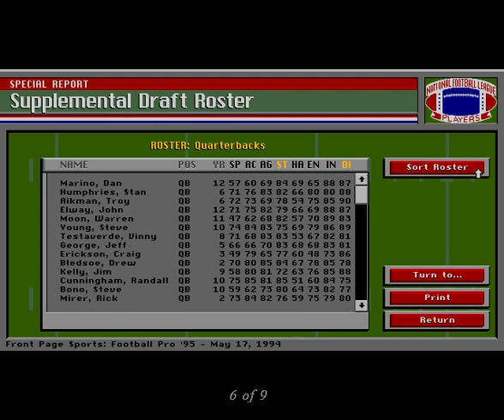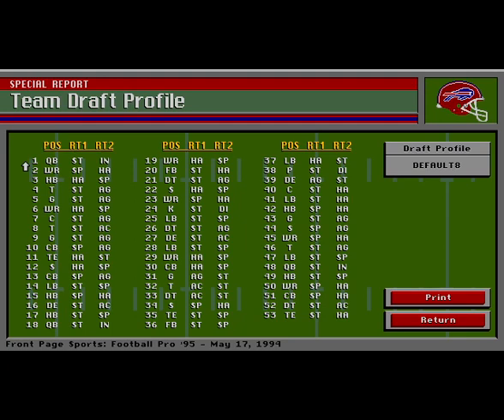Front Page Sports: Football Pro '95 (DOS, 1994) Retro Review from Interactive Entertainment Magazine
This review is from Interactive Entertainment Magazine (Episode 09 - January 1995) .  A multimedia CD-ROM magazine which ran for 23 issues.  More information about the magazine and download links for the discs can be found